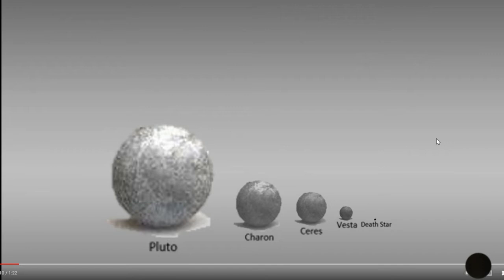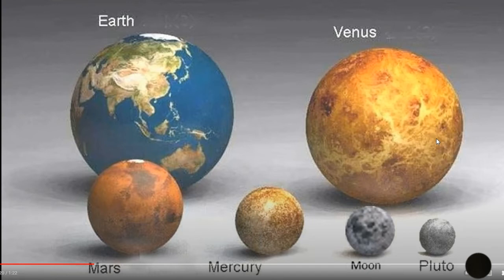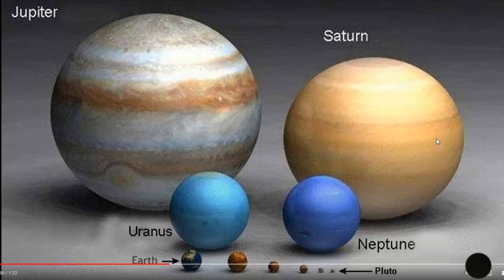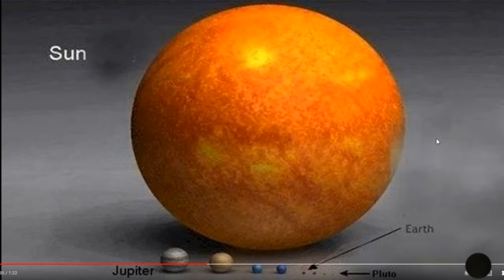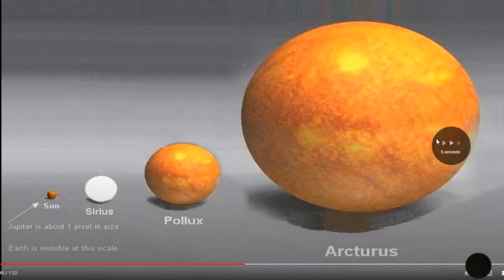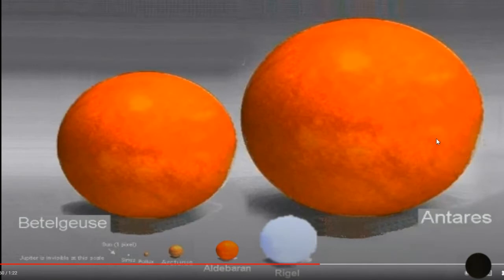How Small Is Earth The Universe Of John Episode 100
this video is a remake